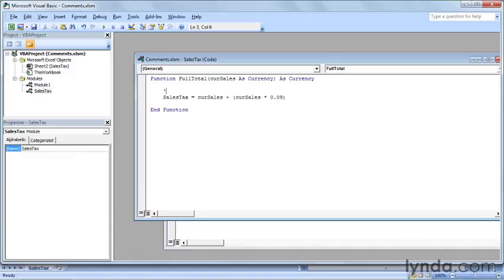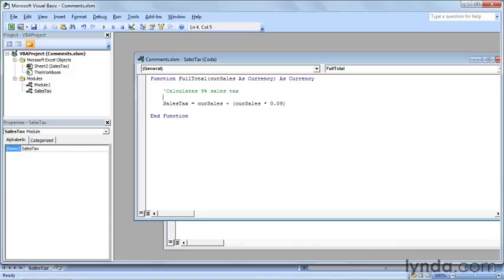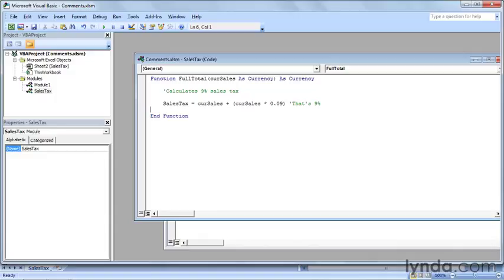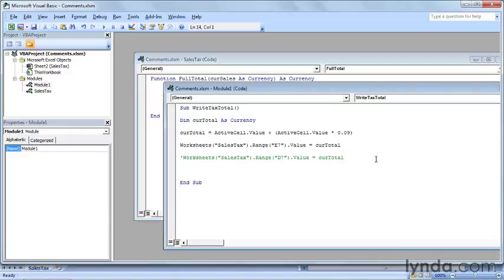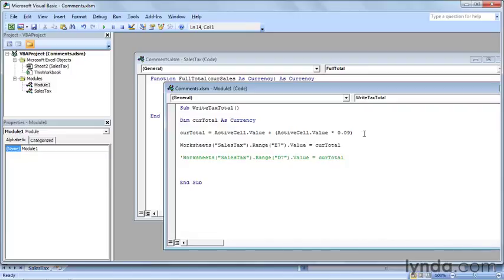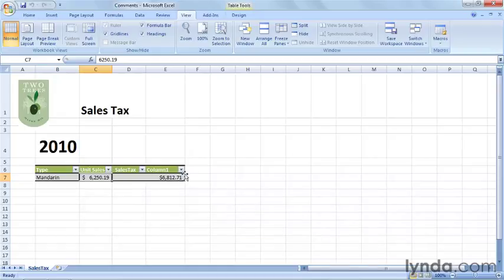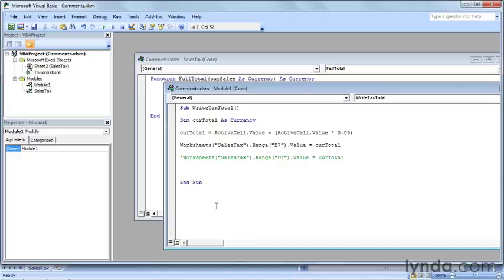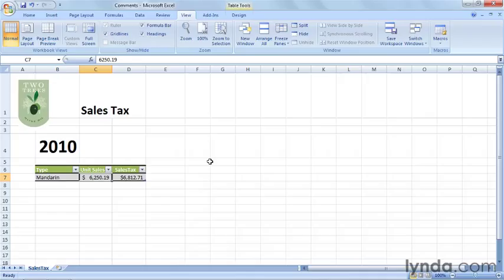0108 Adding comments to the code